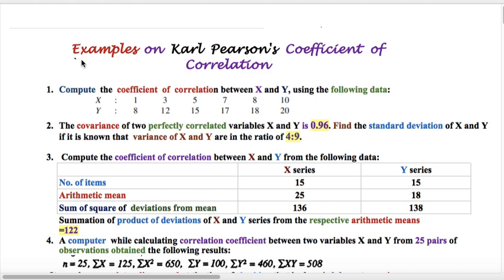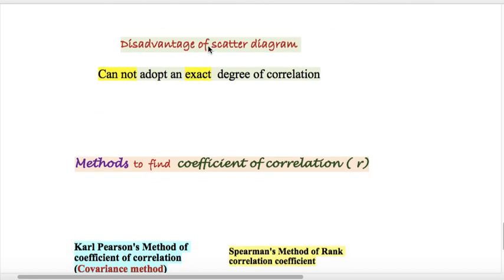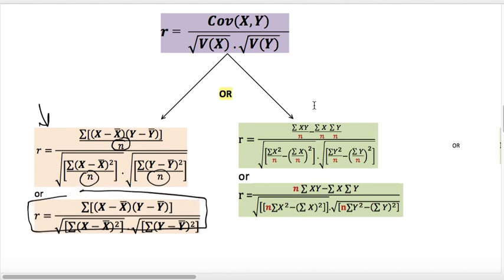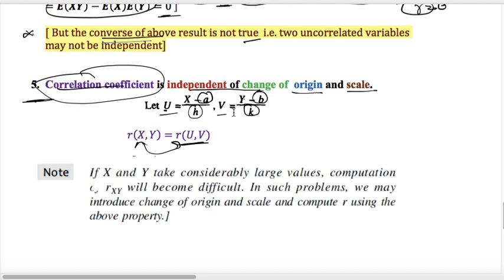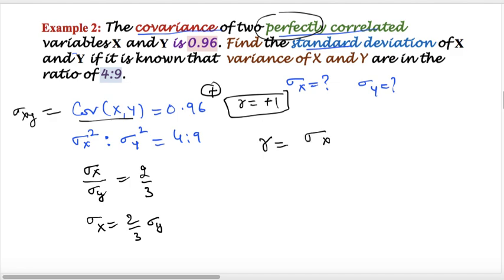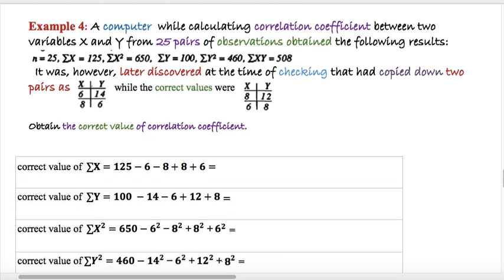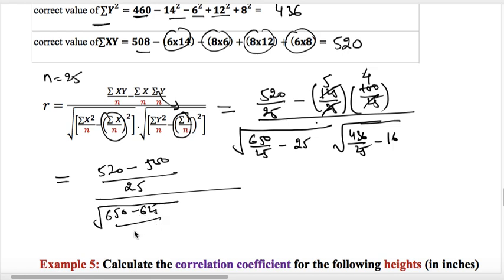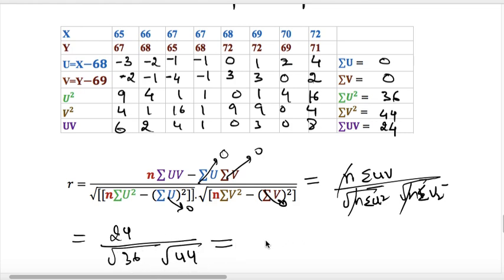Karl Pearson's Correlation Coefficient | scatter plot | formulae | Imp. properties | 5 examples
In this video discussed Karl pearson's Coefficient of correlation (Covariance method) or Product-moment method, Discussed definition, types of correlation, and scatter diagram for positive, negative, and no correlation are also discussed. Discussed all formulae and important properties. range etc. Also solved 5 different types of examples.